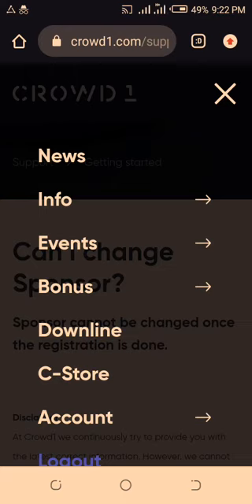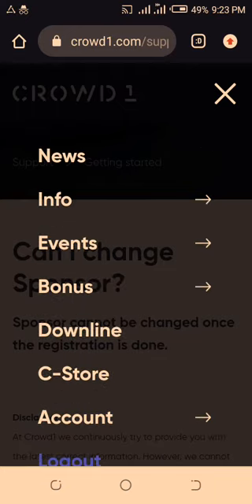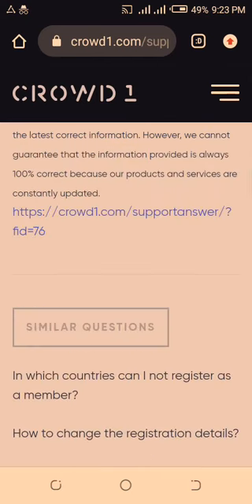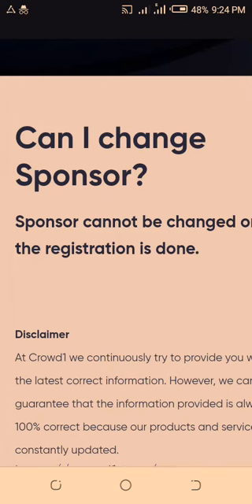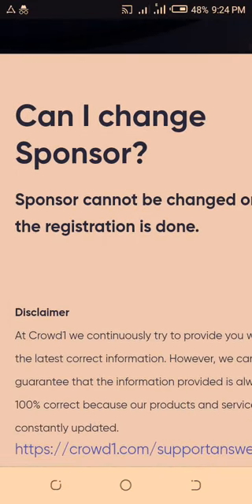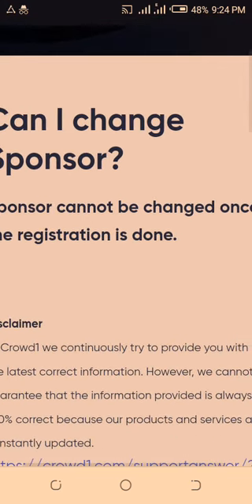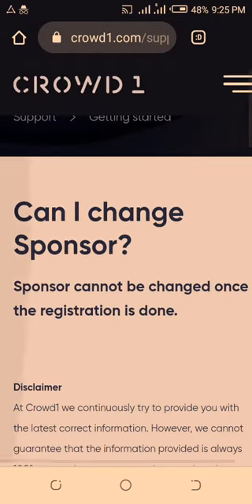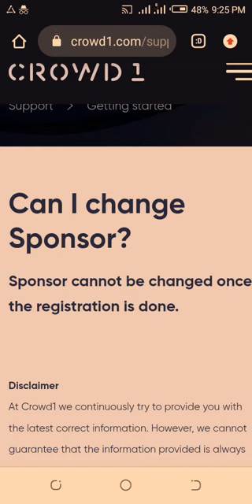Crowd1- Can I Change Sponsor? How to Change Sponsor In Crowd1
Crowd1 Epic News - FREE UPGRADE for all New and Existing Crowd1 members!

What is Crowd1?
Crowd1 is an internationally known online networking company that provides members with an opportunity to engage in the largest growing online sales force. Crowd1 provides tools for you to take part in international networking, the gig economy, and quality education. Achieving better digital equality in the world while building a network of motivated entrepreneurs remains at the heart of the operation.

*How to make money with Crowd 1?*

💥 Buy a  Profit Share package and receive owner rights (Profit Shares )

⭐White €99=  get profit share worth €100

⭐Black €299=  get profit share worth €300

⭐Gold €799= Profit share worth €1000

⭐Titanium €2499= get profit share worth €3500

💥 Profit Share dividends will be payable after the company launches.

💥Thereafter, company says. if u would like to change other people’s lives... u can share the business with your friends, colleagues, family etc. and they will reward u with bonuses and commissions below

1. Streamline Bonus

2. Binary Bonus

3. Matching Bonus

5.  Fear of Loss Bonus

They share the business with other people‼

*NUGGETS/POINTS TO TAKE NOTE ABOUT CROWD1*

*WE ARE N'OT*

✅A selling share company
✅ A gambling company
✅  A Crypto currency Company
✅ An investment company
✅A Forex company
✅A developing game company
✅Recruiters

*WE ARE*

✳ Giving free  OWNER RIGHTS
✳An Online Marketing Company
✳Accepting BTC/ETH for payments
✳An Education Company
✳Generating real euro cash
✳We are asking for permission

1⃣We are mobile app based company with high end real time payment.
2⃣We are not *a gaming or gambling industry* but we are receiving profits or proceeds from the gaming industries.

3⃣We have educational vouchers/programs that helps members to participate in the  company profit shares and streams of  revenues.

4⃣The bigger the package the more the benefits

5⃣Easy to keep money. Keeping it is an art

6⃣Educate yourself everyday

*DESCRIPTION OF PACKAGES IN TERMS OF OWNERS RIGHTS*

Discover The Secret To Unlock Online Success...

Need cash? Earn your first online commission in the next 15 minutes with new marketing method